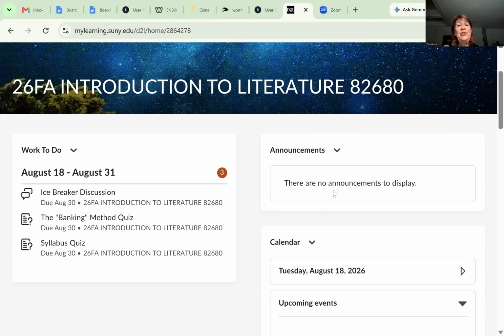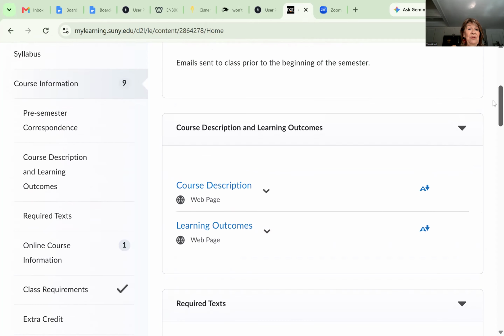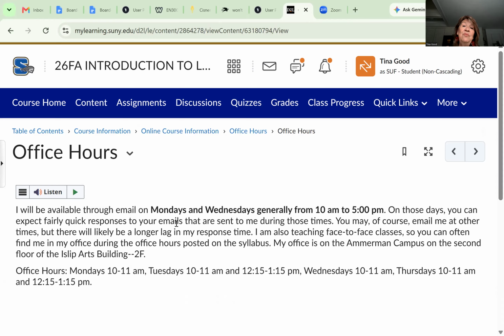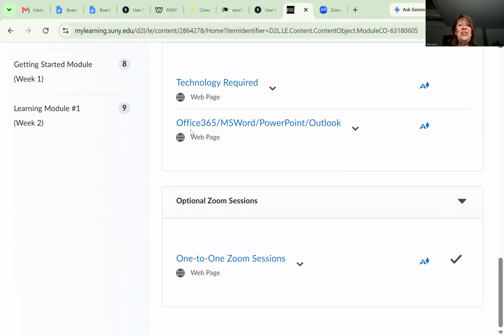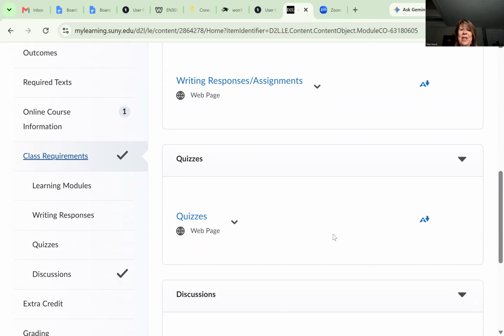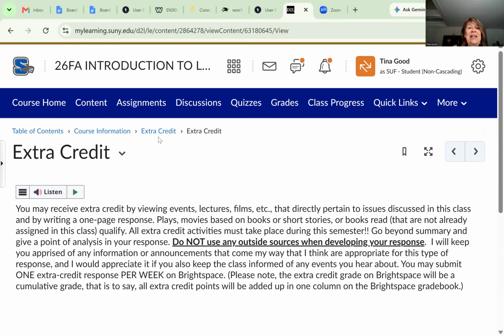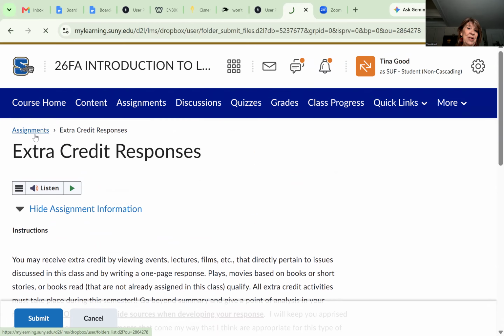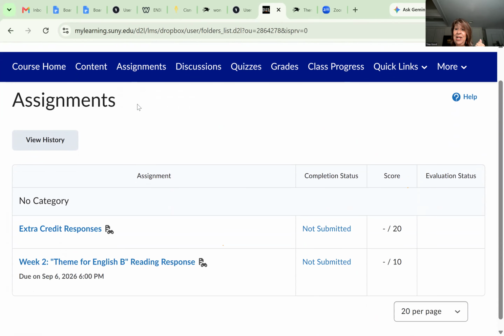Welcome to ENG102 Fall 2026